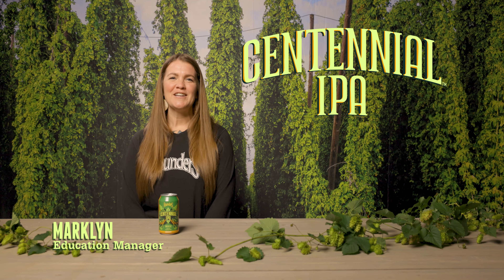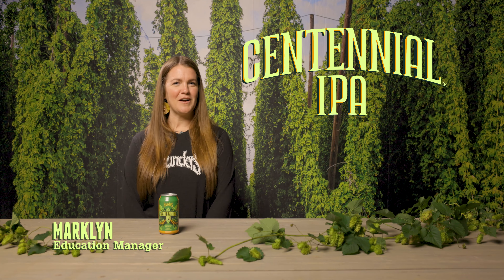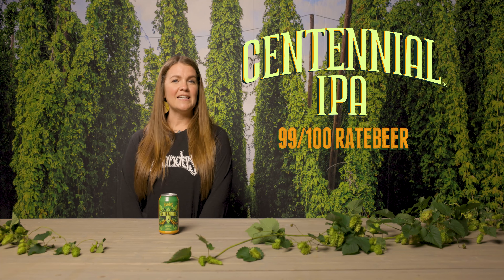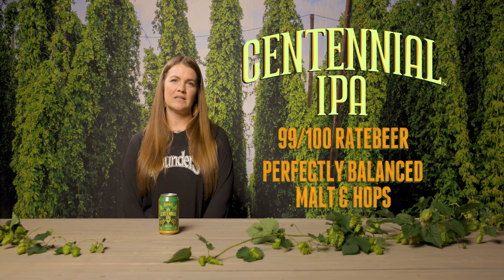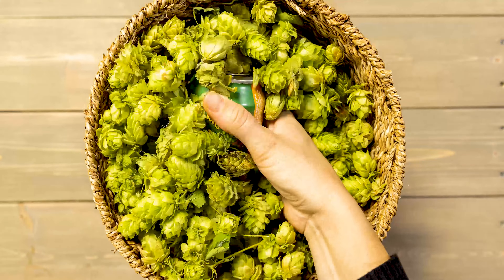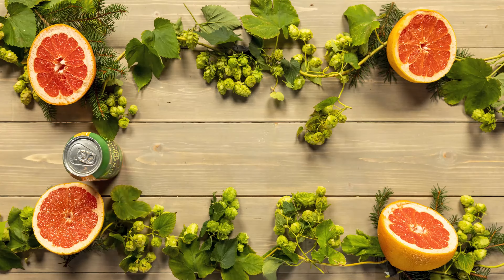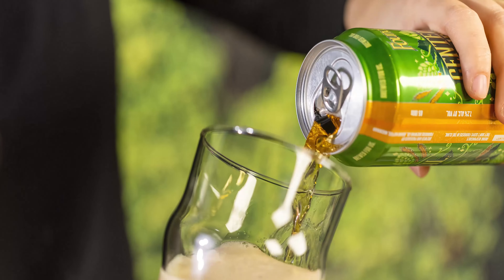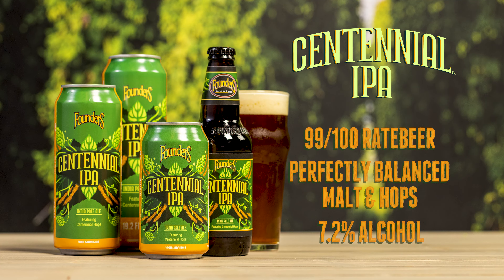Centennial IPA Toolkit - 30-Second Spot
Let Marklyn, one of our Education Managers, guide you through the ins and outs of Centennial IPA, a stalwart of our year-round lineup and a titan of the IPA scene.